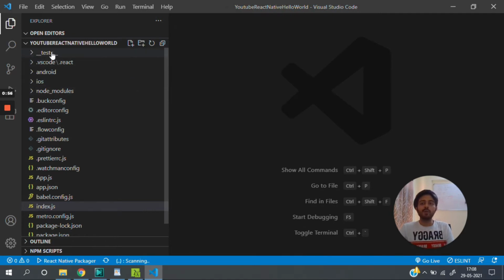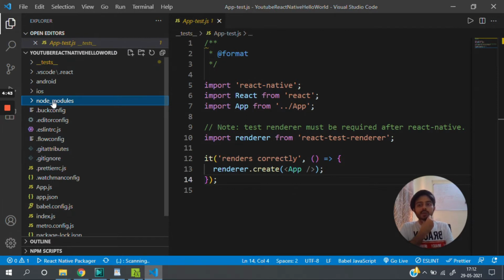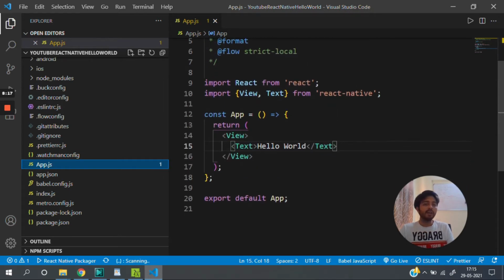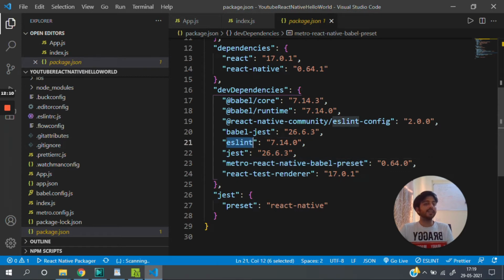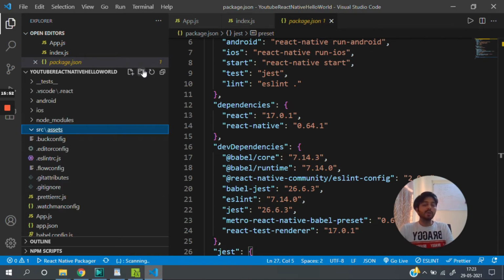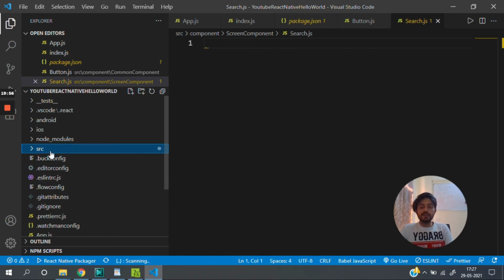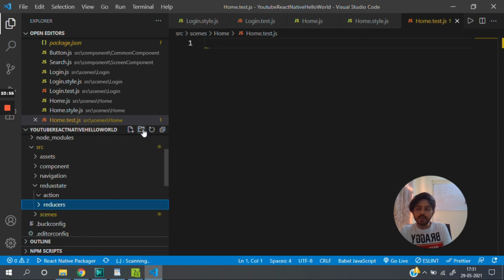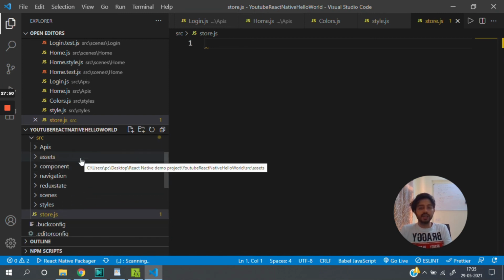React Native project structure as per industry standards.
Project File Sructure

├── __tests__
│   ├── App-test.js
├── android
├── ios
├── node_modules
├── src
│   ├── assets
│   ├──├── font
│   ├──├── images
│   ├── component
│   ├──├── CommonComponent
│   ├──├── ScreenComponent
│   ├── navigation
│   ├── scenes
│   ├── reduxstate
│   ├──├── action
│   ├──├── reducers
│   ├──├──saga
│   ├── Apis
│   ├──styles
├──store.js
├── .buckconfig
├── .eslintrc.js
├── .flowconfig
├── .gitattributes
├── .gitignore
├── .prettierrc.js
├── .watchmanconfig
├── App.js
├── app.json
├── babel.config.js
├── index.js
├── metro.config.js
├── package.json
└── yarn.lock